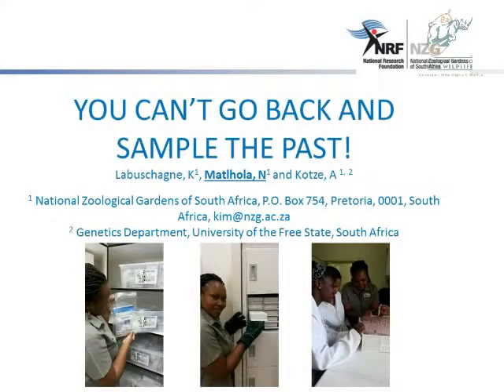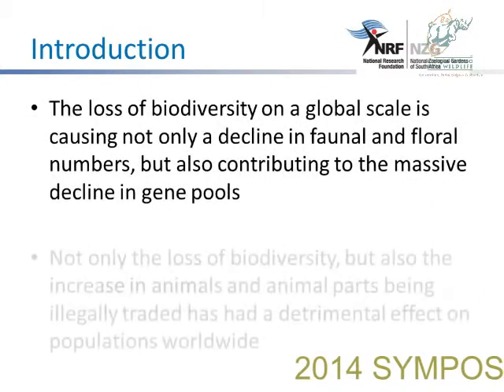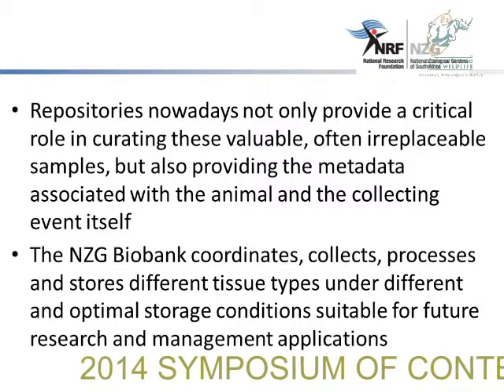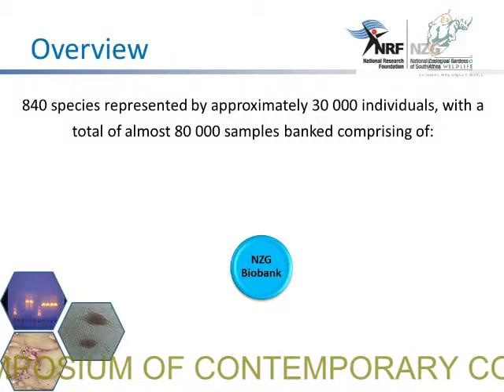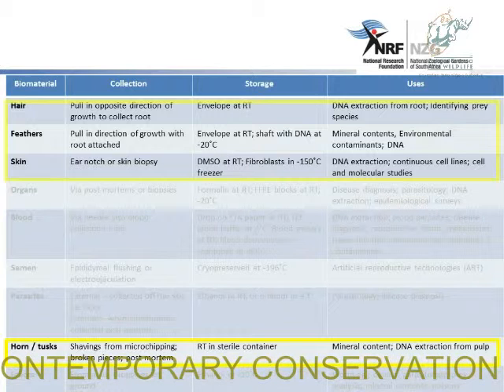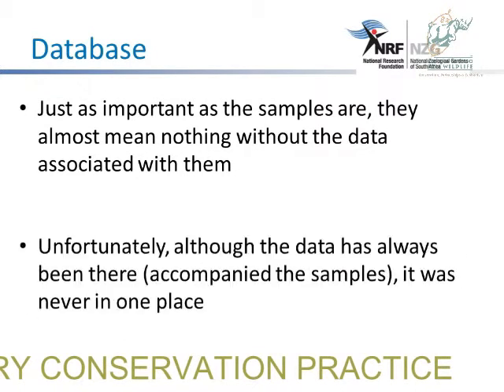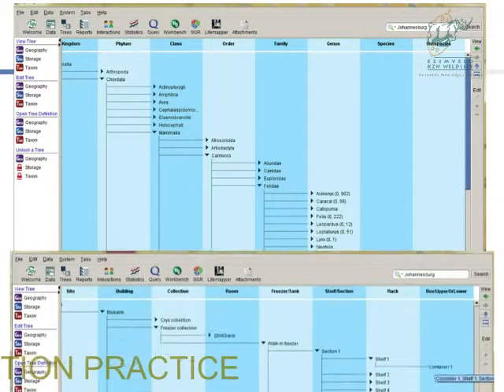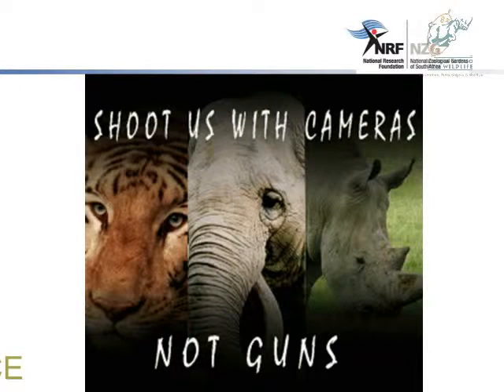2014D1S4L1 Neo Matihola You can’t go back and sample the past!